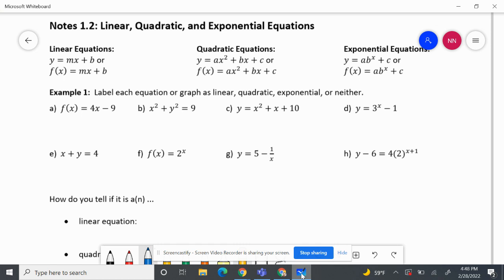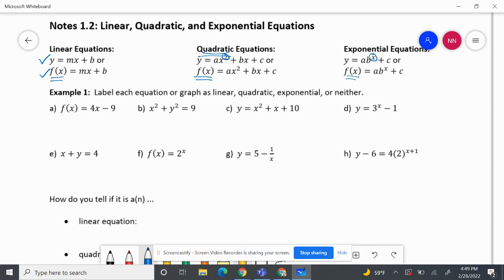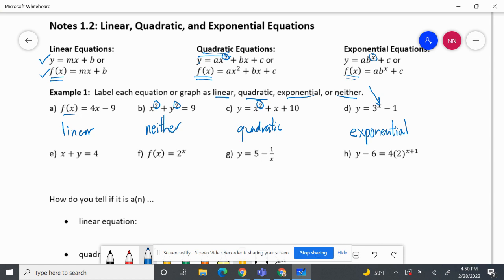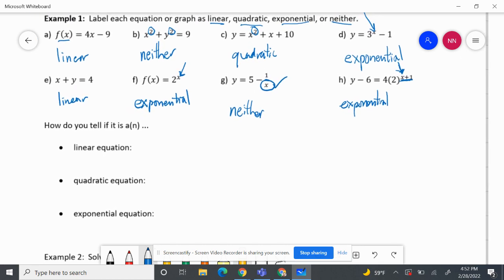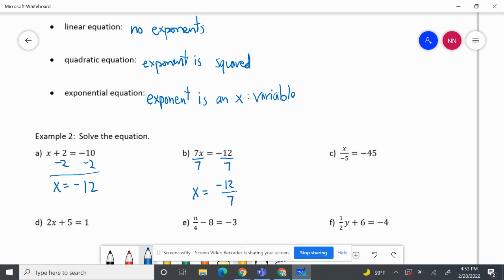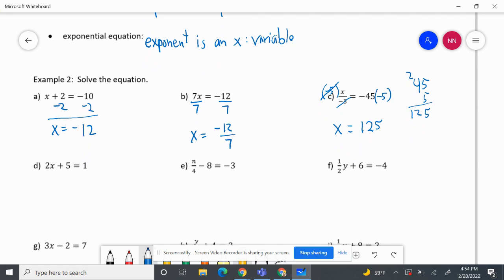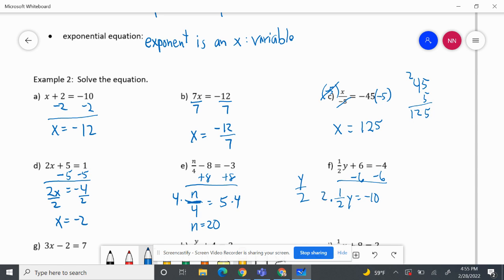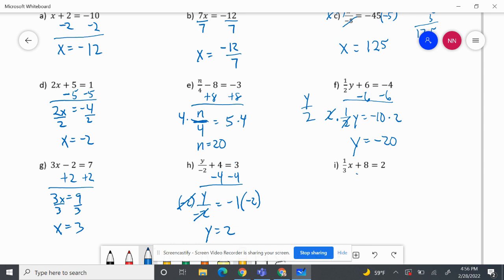A1 Notes 1.2